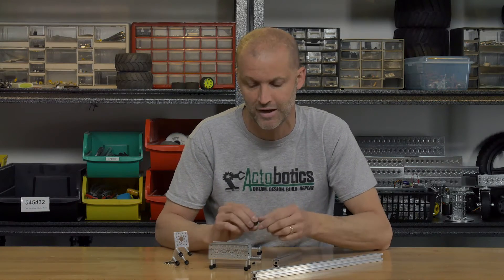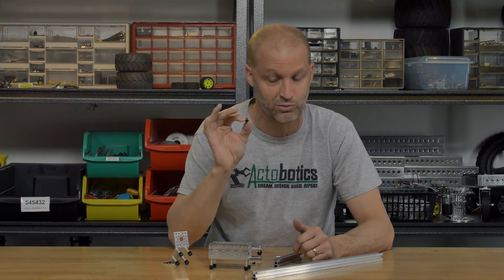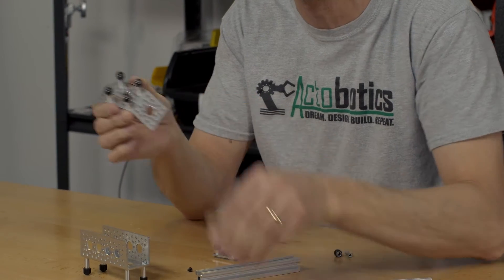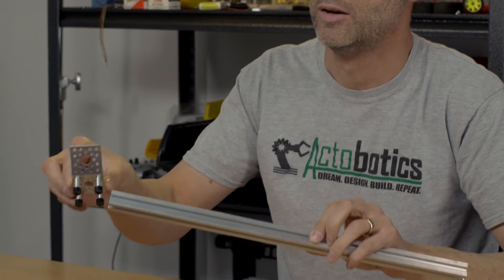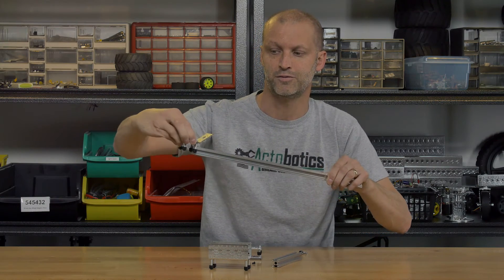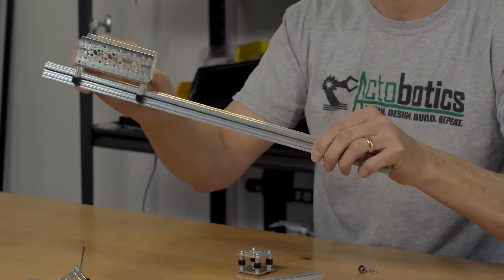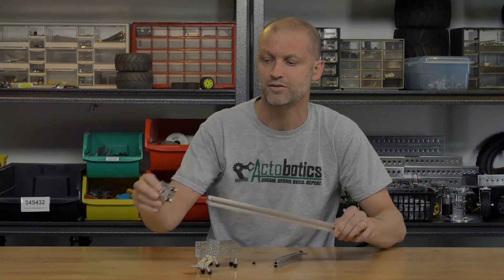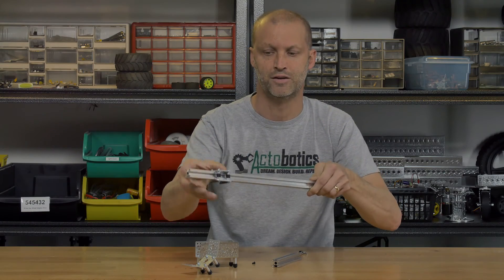ServoCity Products: Mini V-Wheels, Spacers and Standoffs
These new Mini V-Wheels are the more compact alternative to our standard V-Wheels.  The Minis are turned down to a smaller size to create more compact linear motion assemblies - and with fewer parts!